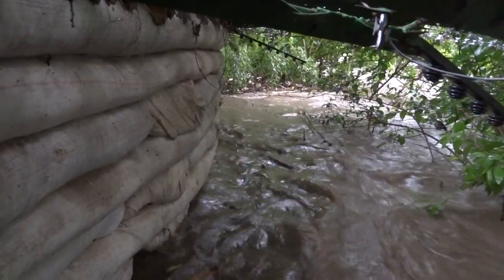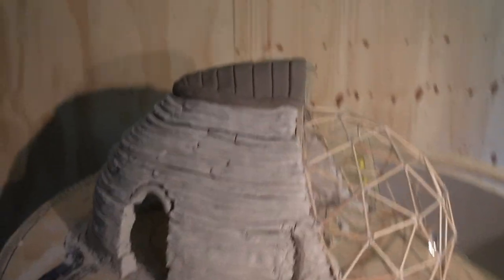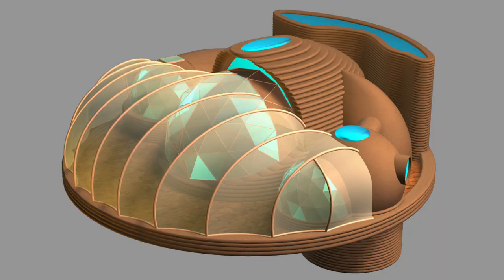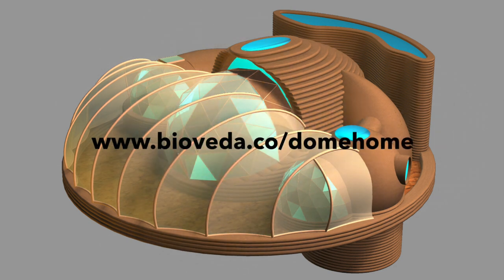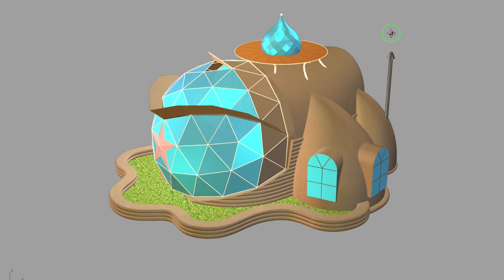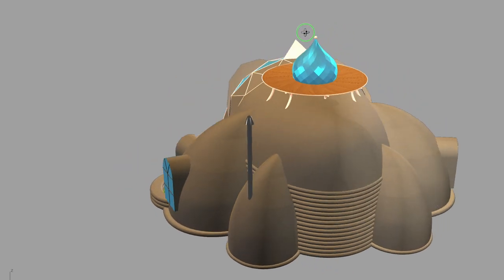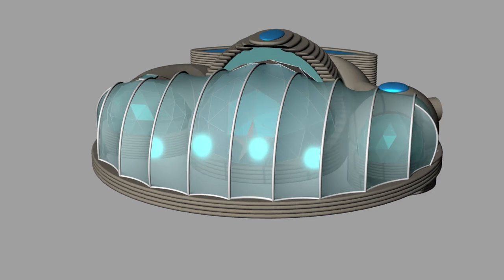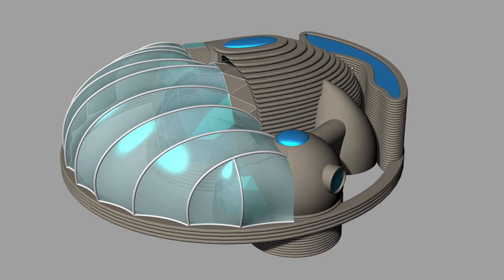🛠️Redesigning an Earthship for Cold Canadian Climate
After studying at Earthship Academy, Dome Gaia, and Calearth I have decided to design a Tiny house of the future by including Geothermal Heating as well as the passive solar design.  We have new training coming up on how to build your own sacred geometrical eco home for a cold climate.